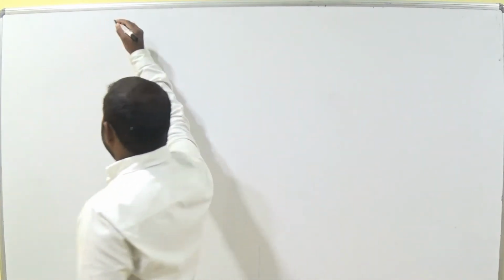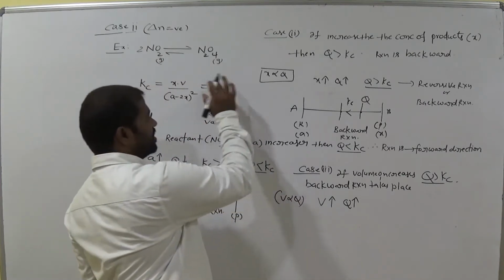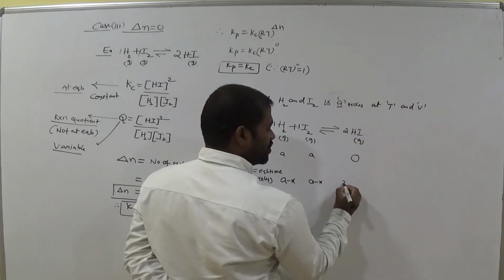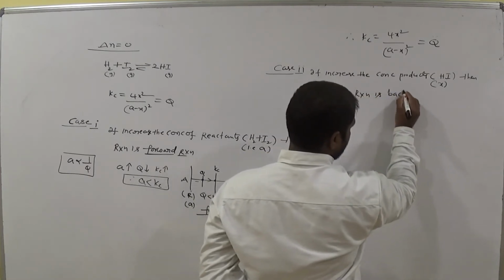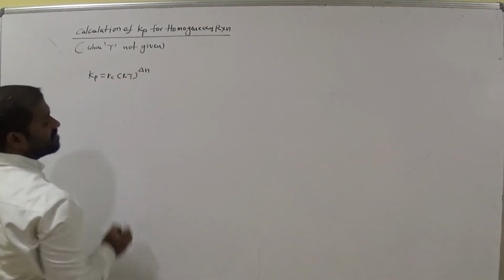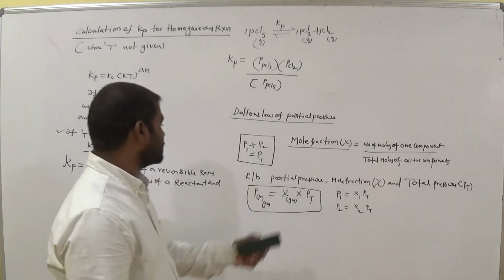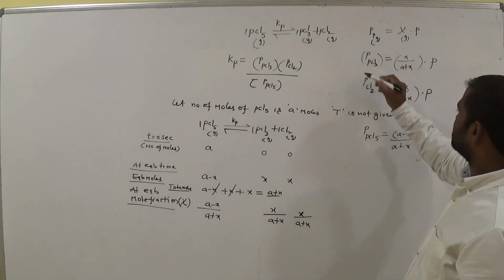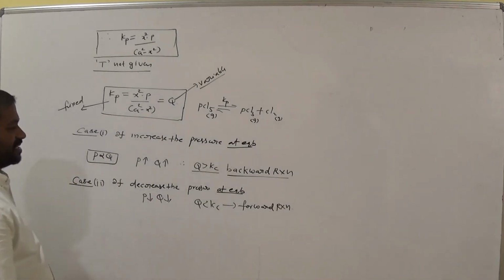Day 7 Chemistry